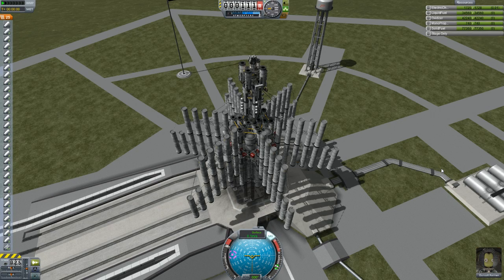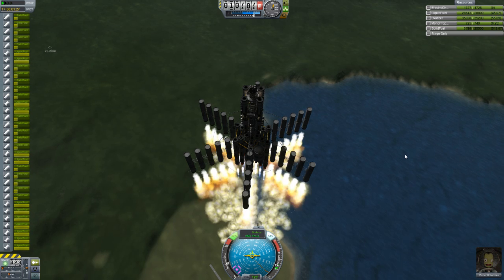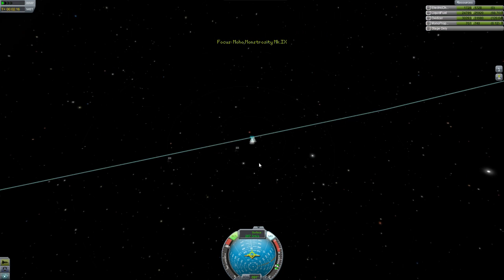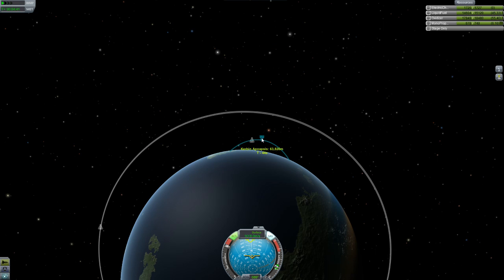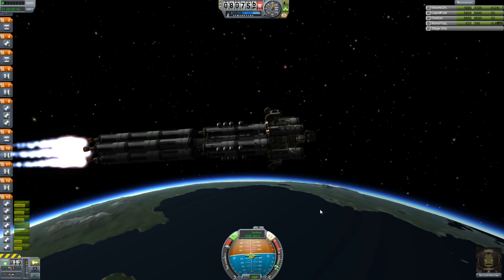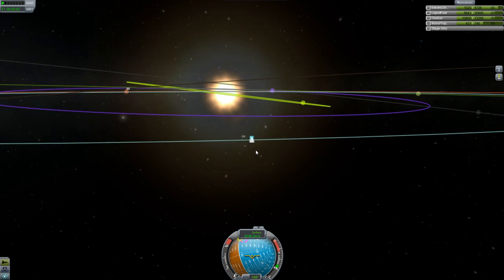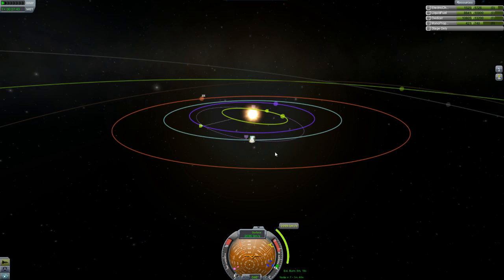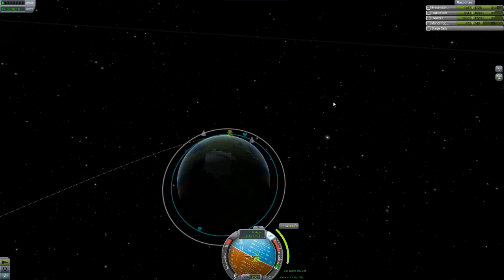Kerbal Space Program Ep. 29 - "Launching the Moho Monstrosity"